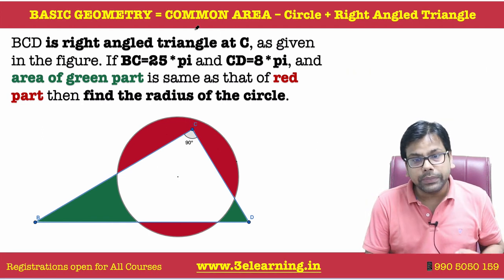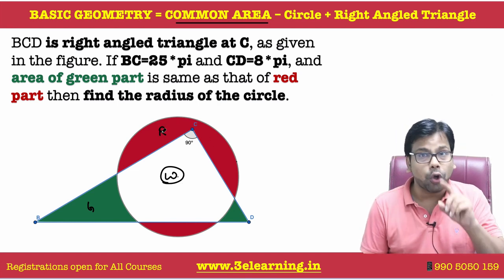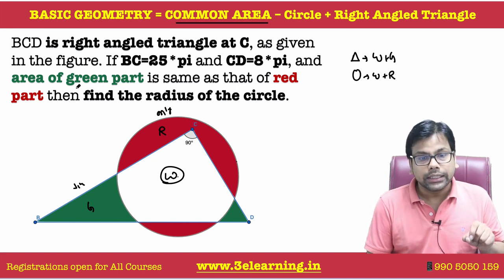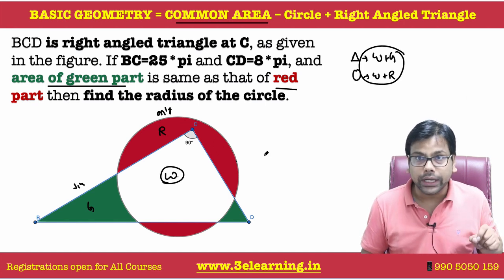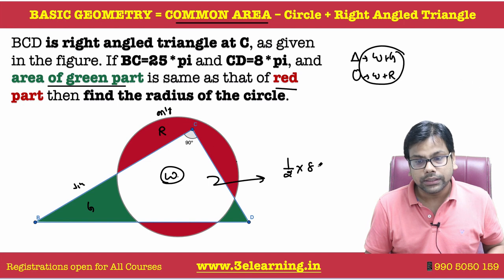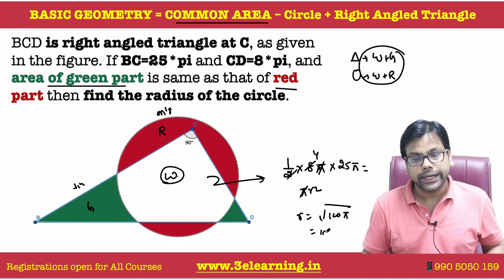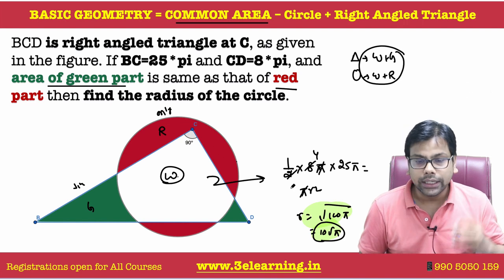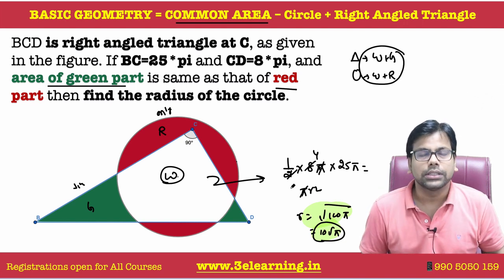Kya Aap Navmi Paas se Jyada Tez Ho : The Easiest Question : COMMON AREA : Geometry for CAT MBA Exams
BCD is right-angled triangle at C, as given in the figure. If BC=25*pi and CD=8*pi, and area of the green part is the same as that of the red part then find the radius of the circle.